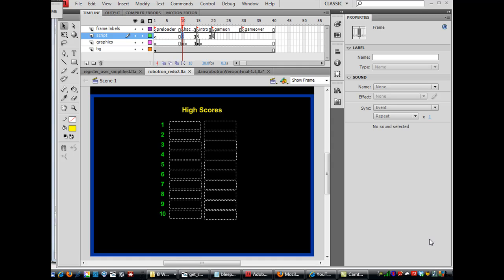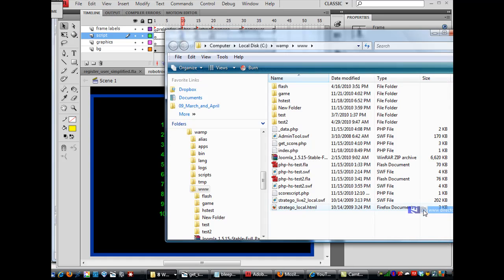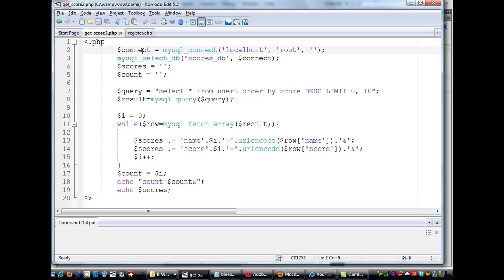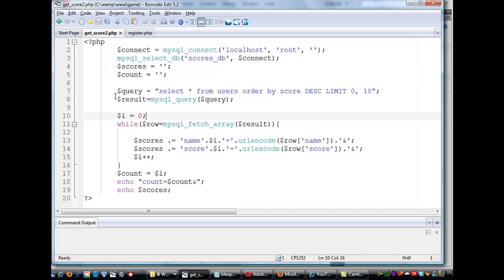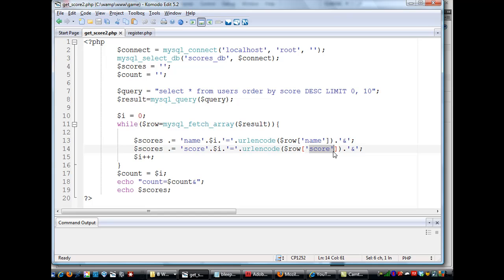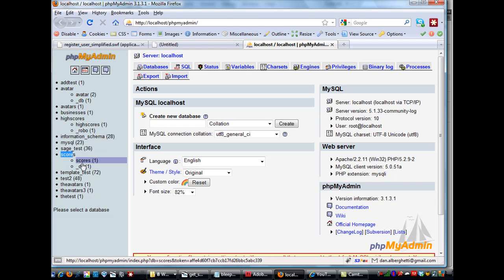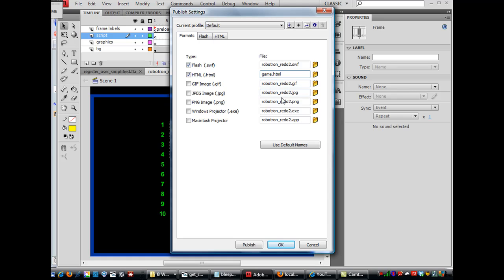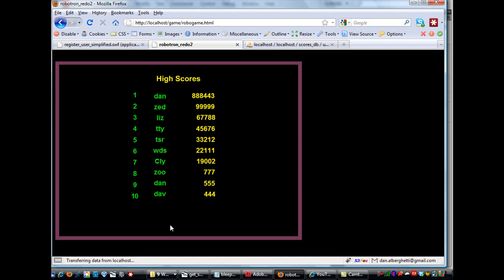Get High Scores in Flash using Php and MySQL (Flash Game with Actionscript 2.0 - part18)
A tutorial on creating a high scores board for Flash using php and mysql